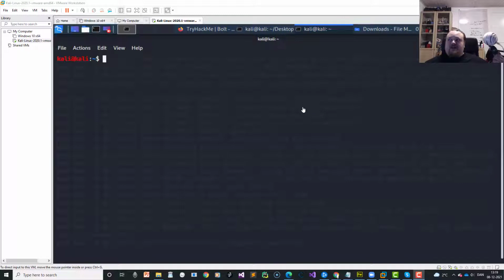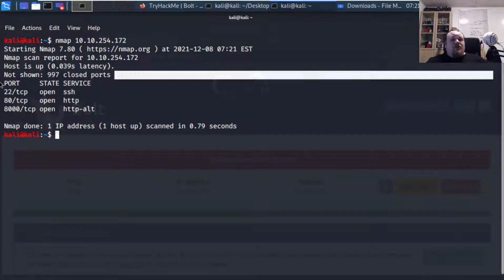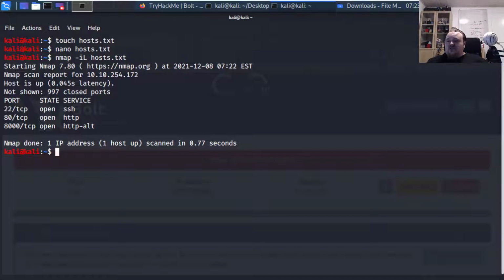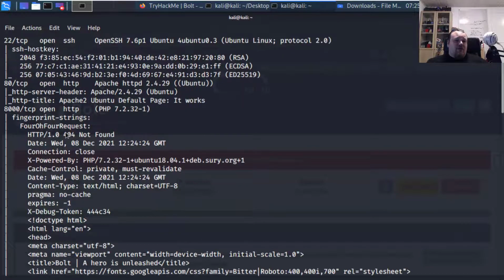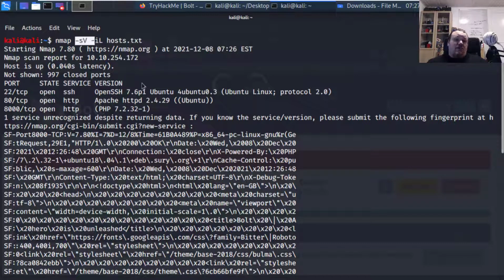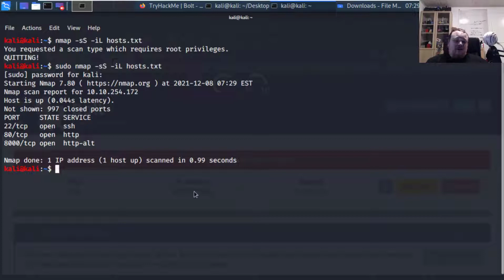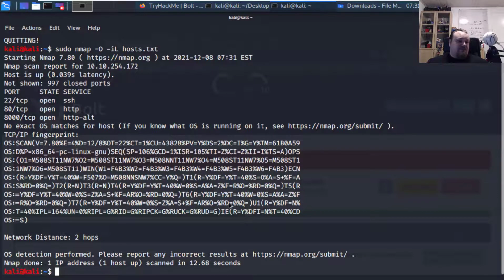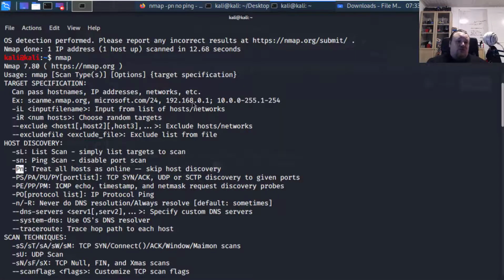The basics of NMAP - practical approach - walkthrough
Many times I see students missing the key important features to use Nmap properly. So I decided to create this video The basics of Nmap - practical approach to help as much as i can.